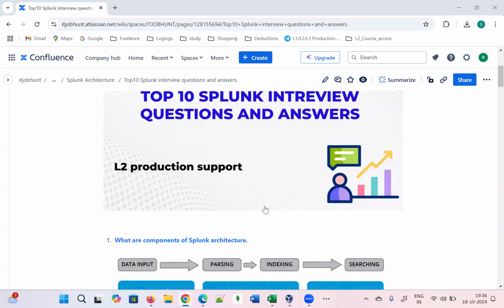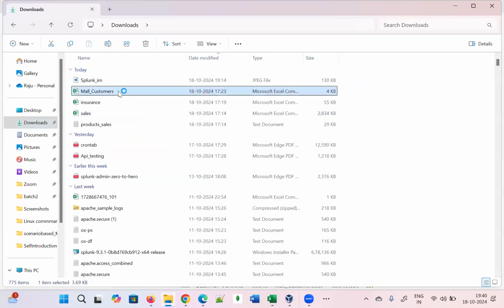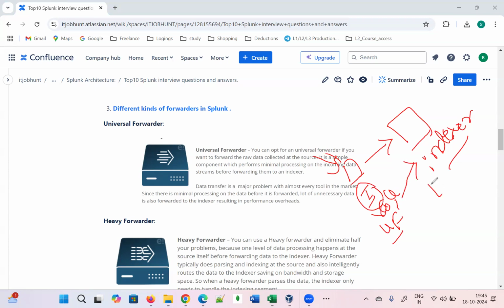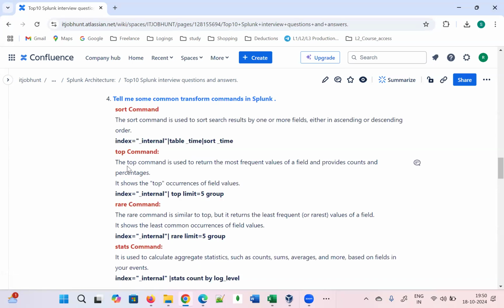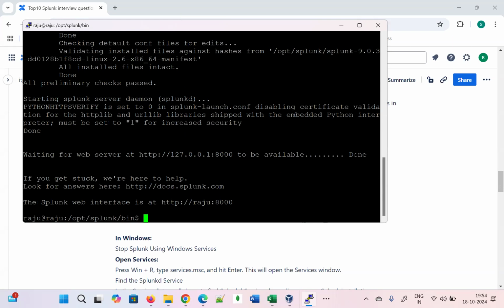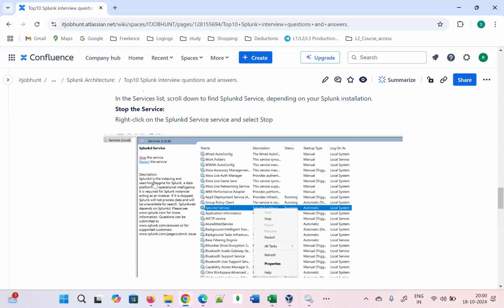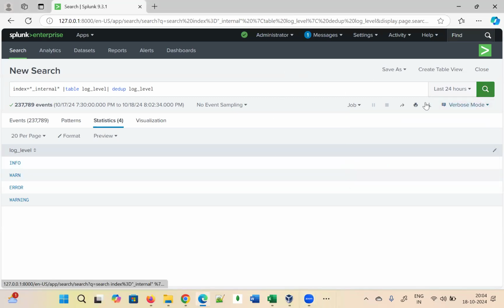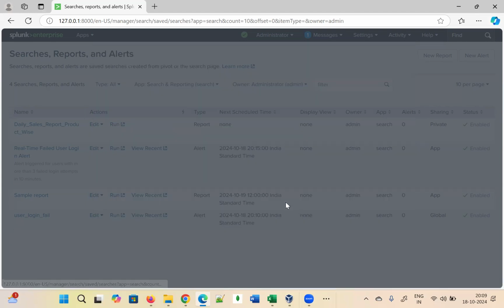top 10 Splunk interview questions and answers | Splunk devops l2 support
splunk interview questions and answers.
Top 10 Splunk Questions
Splunk monitoring interview questions.

00:00 Introduction
00:30 What are components of Splunk architecture.
07:14 What are common port numbers used by Splunk.
08:36 Different kinds of forwarders in Splunk.
12:00 Tell me some common transform commands in Splunk.
17:50 How to start and stop Splunk.
24:24 Most important configuration files in Splunk.
25:05 How to remove duplicate entries from Splunk search.
27:12 What are the search mode available in Splunk.
30:20 How to search two field in single Splunk query.
32:32 What is a summary index in Splunk?